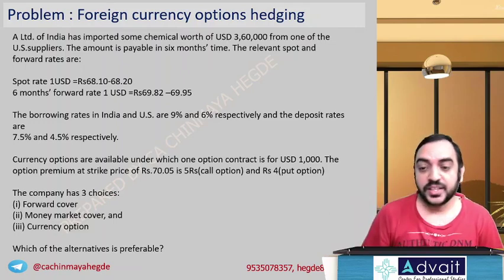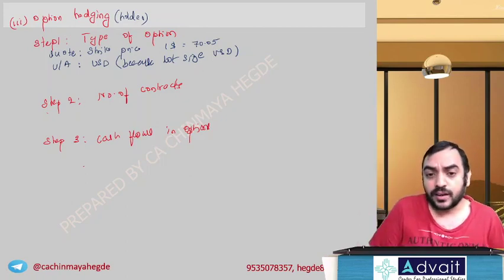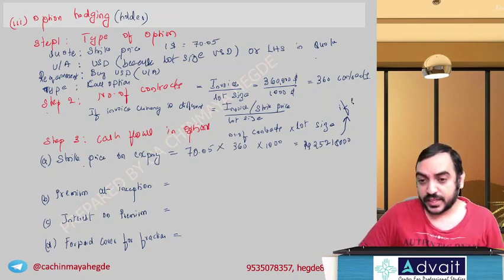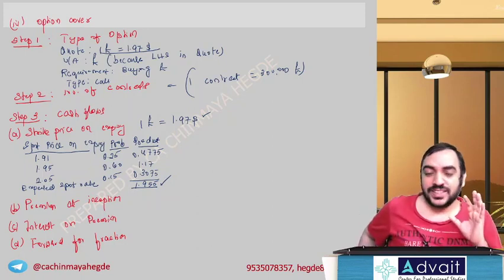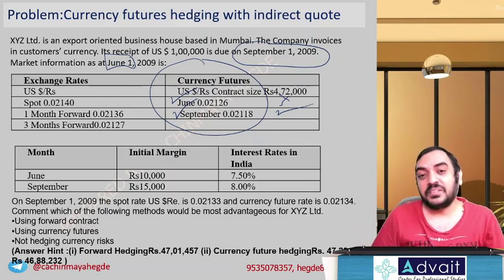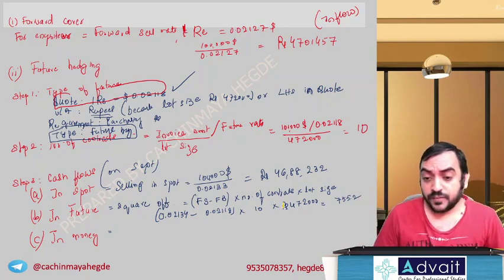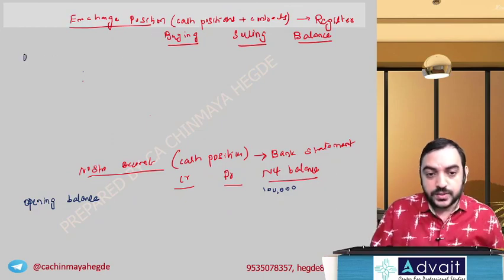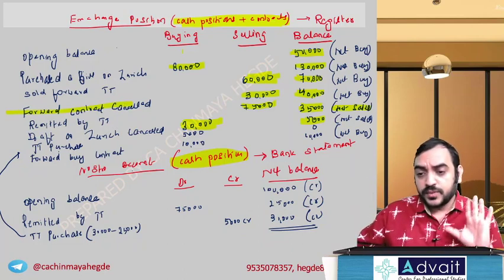Session 25 Forex Options And Forex Futures | CA Final Free SFM Classes May/Nov 2023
Session 25 Forex Options And Forex Futures | CA Final SFM Free Classes May/Nov 2023 by CA Chinmaya Hegde | CA Punarvas Jayakumar Classes